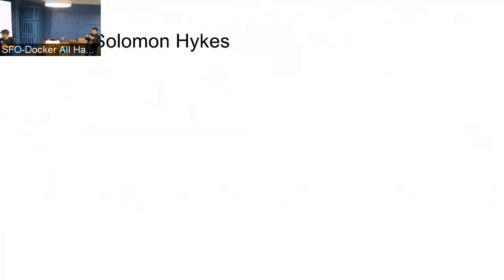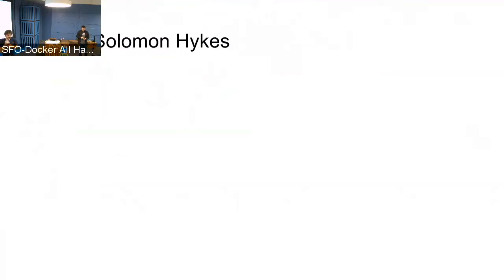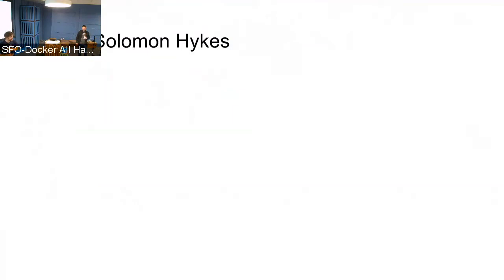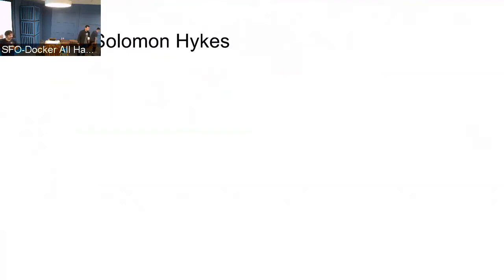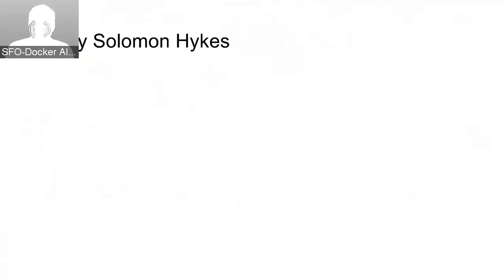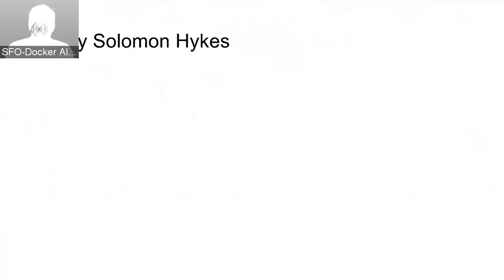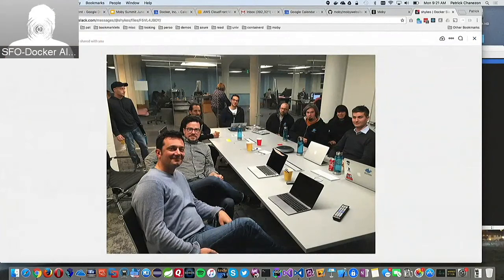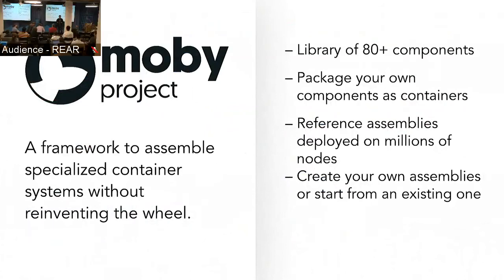Introduction to Moby Summit by Solomon Hykes and Patrick Chanezon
The Moby summit is a small collaborative event taking place on Monday 6/19/17. This summit is for advanced container users who are actively maintaining, contributing or generally involved in the design and development of the Moby Project and it's components: runC/ containerd, LinuxKit, Infrakit, SwarmKit, HyperKit, DataKit, VPNKit, Notary, libnetwork, etc.